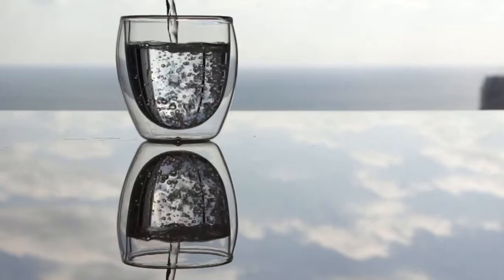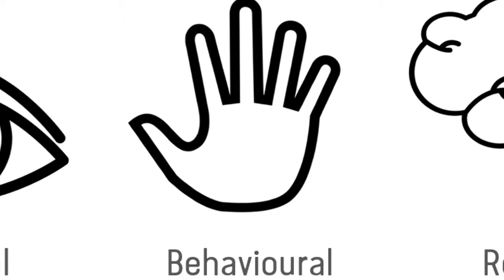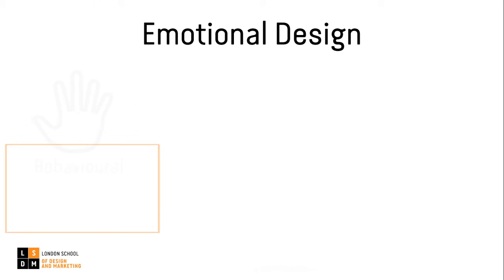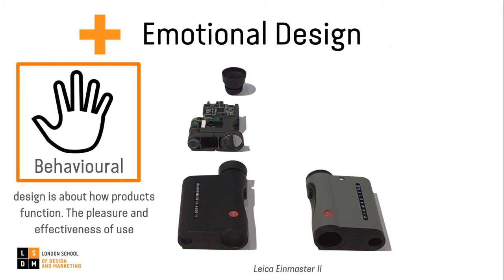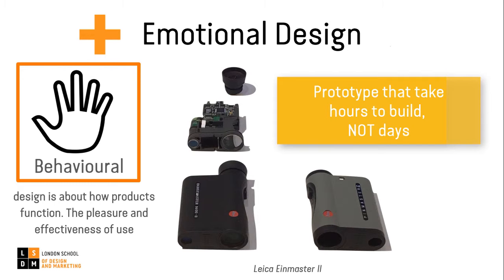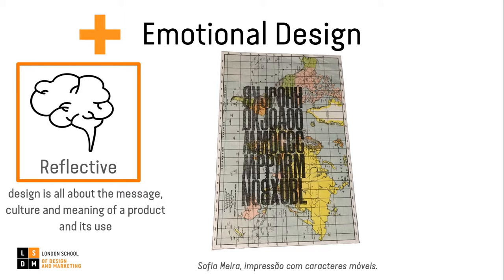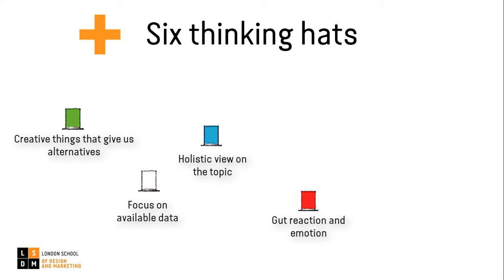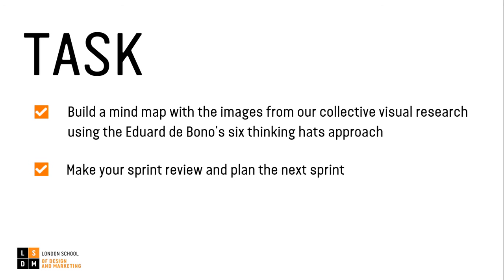LSDM MA Design - Advanced Design Lab - Lesson 7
This week's lesson will us of reflect on the importance of emotions in order to accomplish a fully integrated outcome and to create empathy to our potential users.